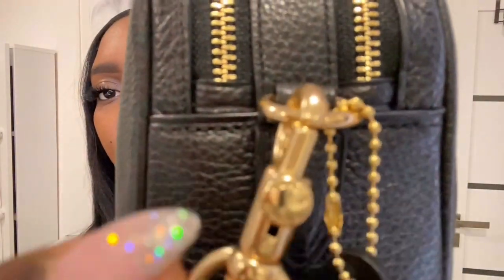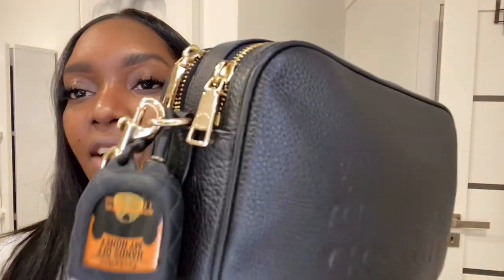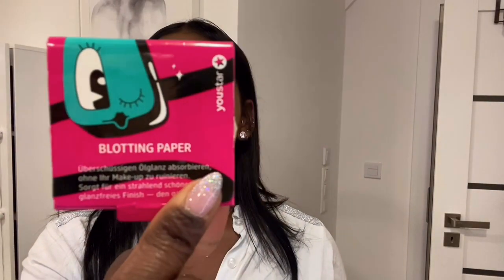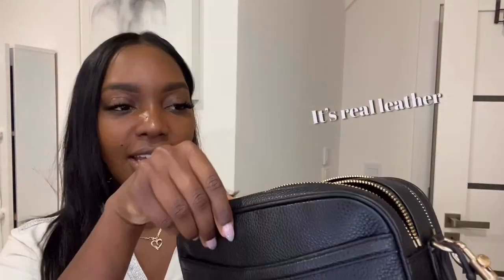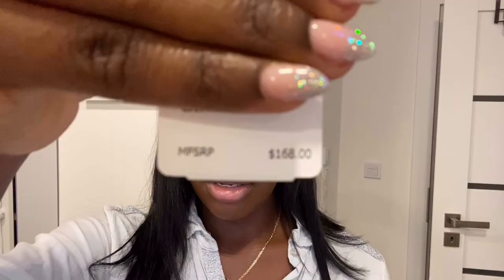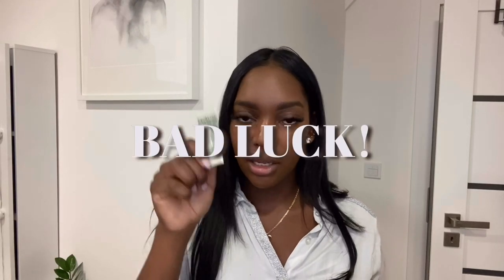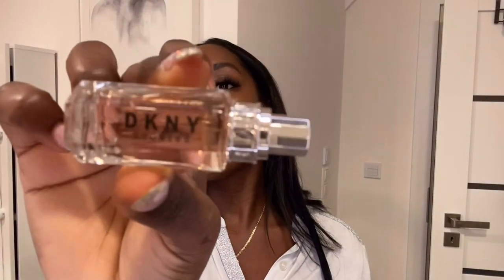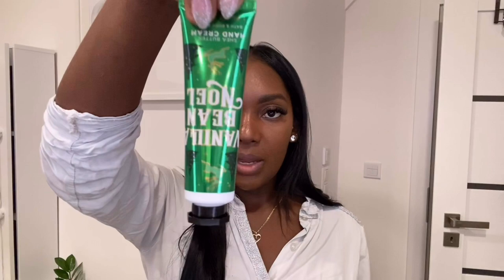WHAT'S IN MY BAG (COACH) | 2020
Hi Guys! Hope you enjoy my what's in my bag video. I literally love watching these videos so I had to create one of my own.

*Couldn't find the links to the bag and wallet because they were not available on the EU Coach webiste. If you are in the states just type in the names I provided and you should find it in the US store.

SONGS ⇣

Musician: Rook1e

Musician: Jef

Musician: @iksonofficial